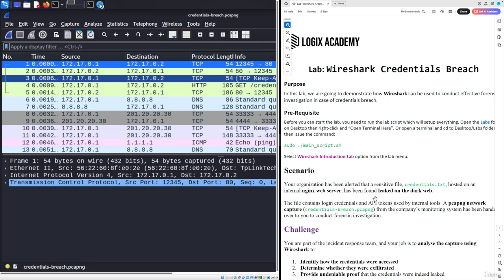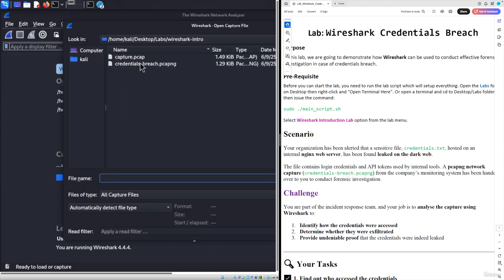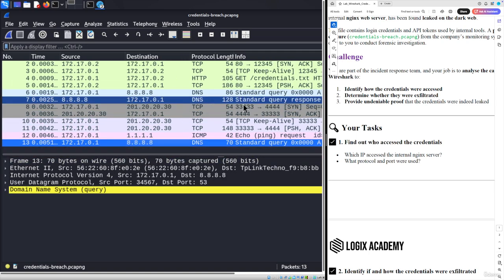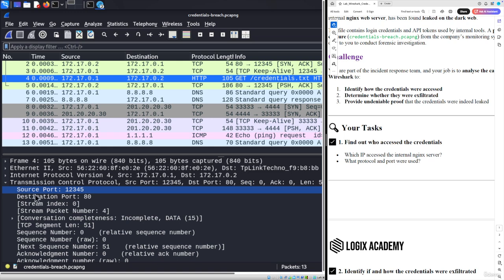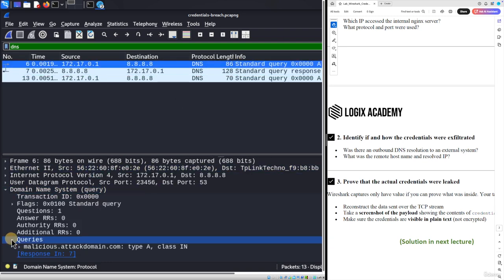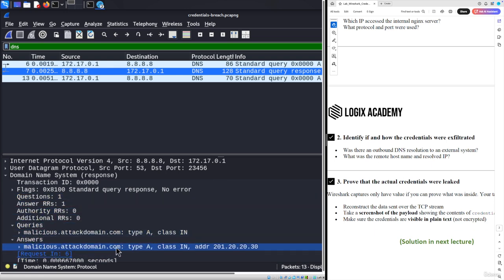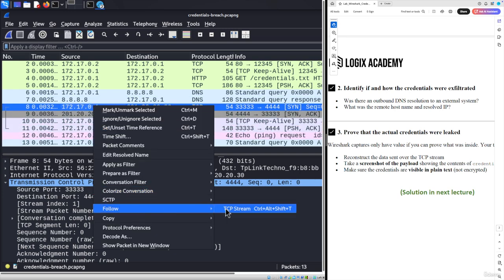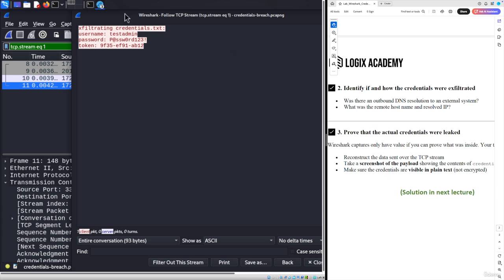66. Lab Solution Wireshark Credentials Breach Investigation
"Follow the solution for the Wireshark credentials breach lab. Step by step, we uncover login data in captured traffic and analyze how attackers steal credentials."